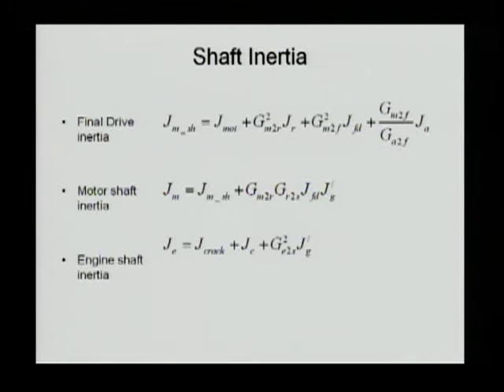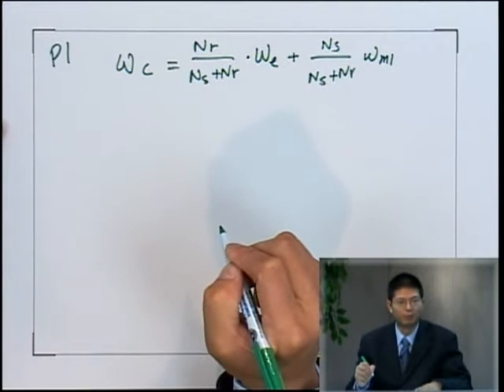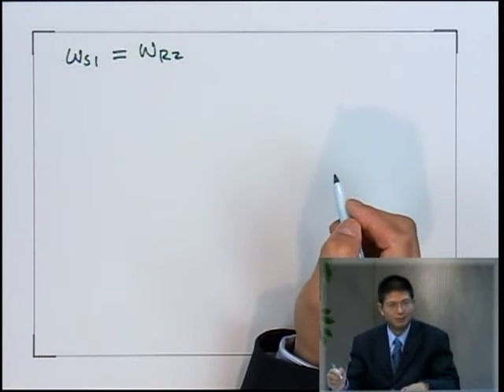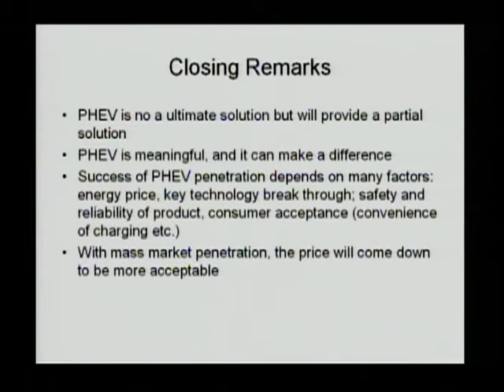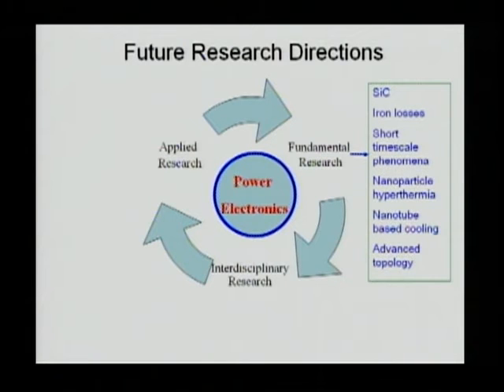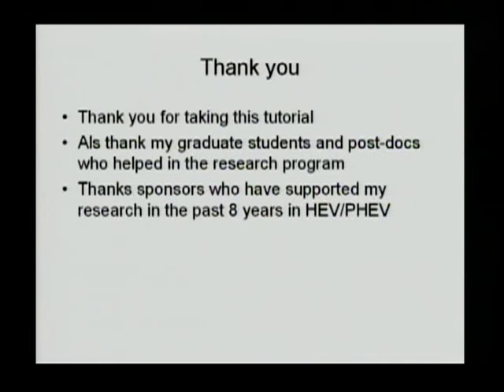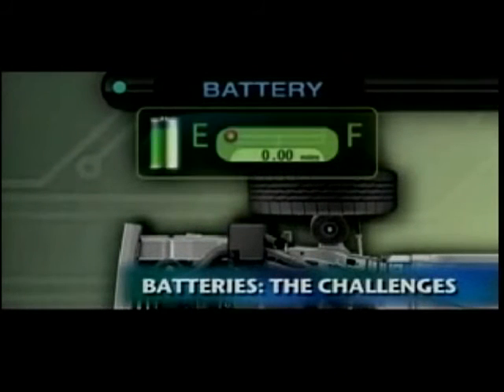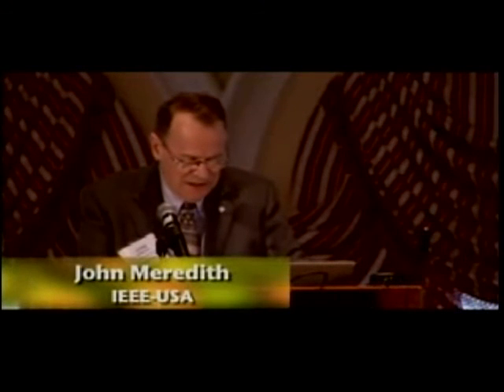Hybrid & Plug-In Electric Vehicle Systems Disc 4 Hybrid VTS 01 2